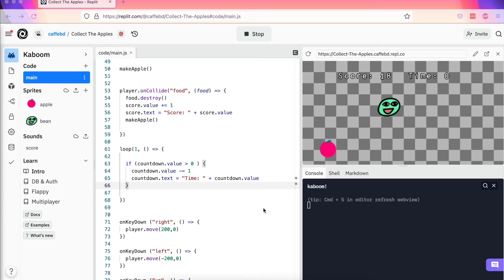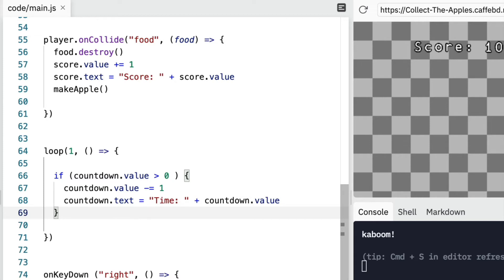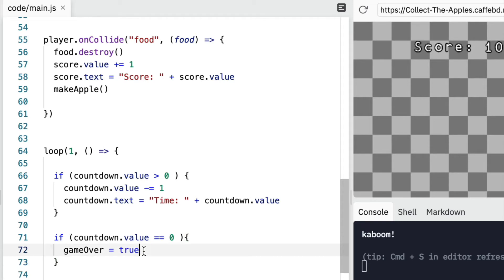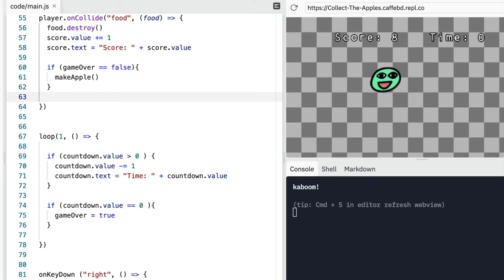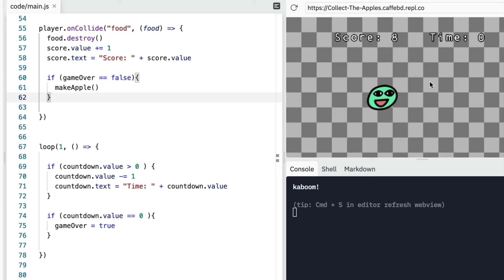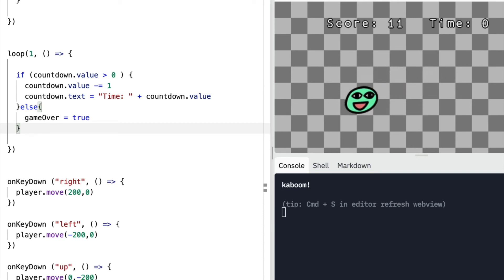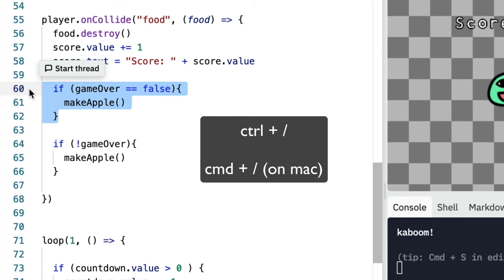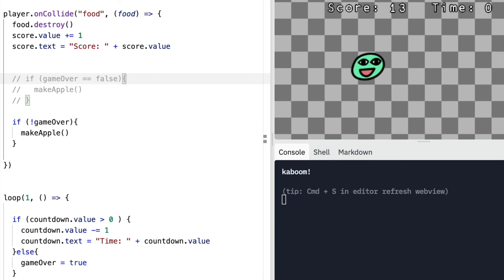Beginner KaboomJS Tutorial Apple Game Part 7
KaboomJS is a fantastic way to get into coding. In this tutorial series we look at making our fist game in KaboomJS.